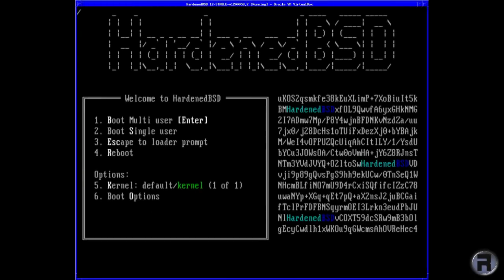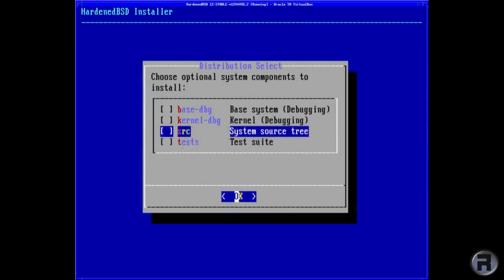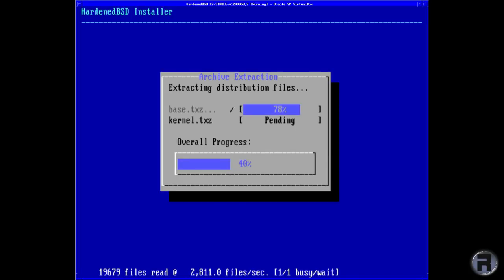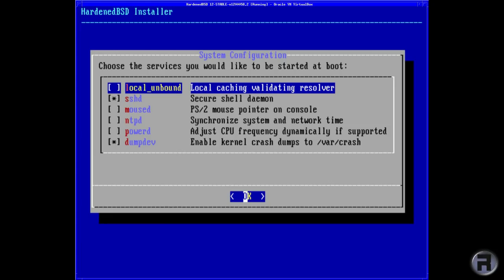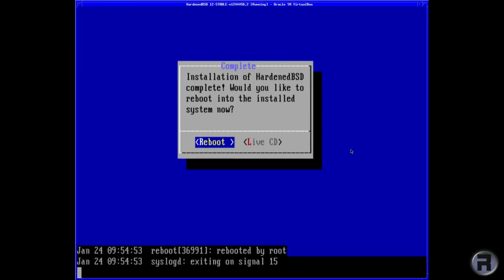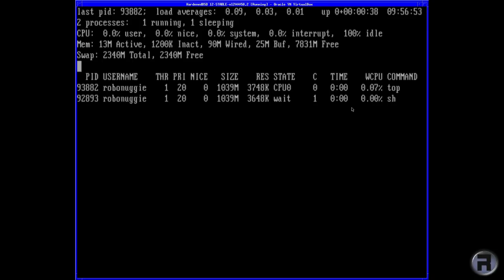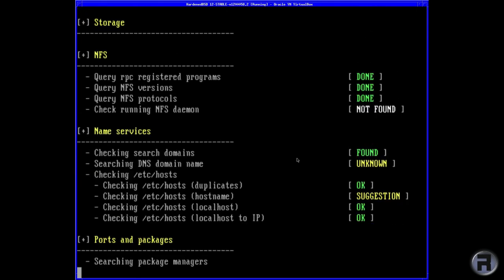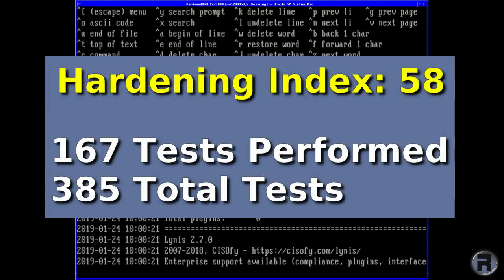HardenedBSD 12 Install & Lynis Index Score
In this video I install HardenedBSD-12-STABLE-v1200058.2 into Virtualbox and then run the Lynis tool to get  the score.